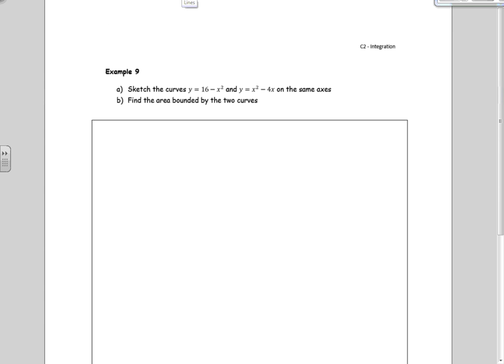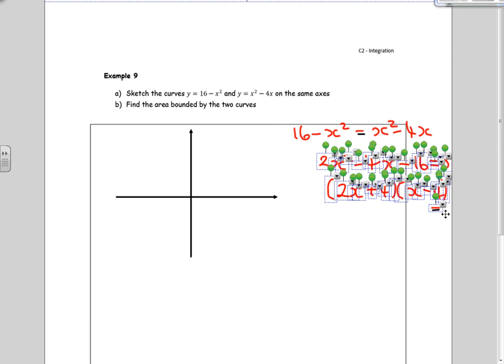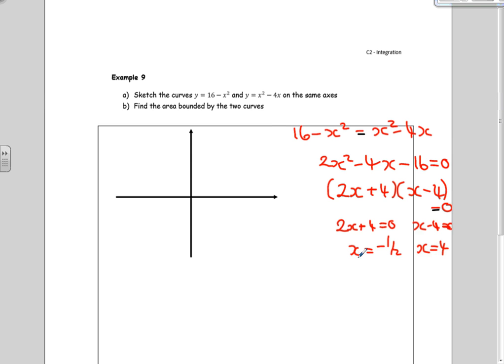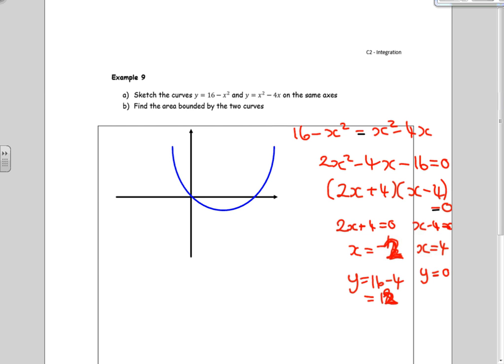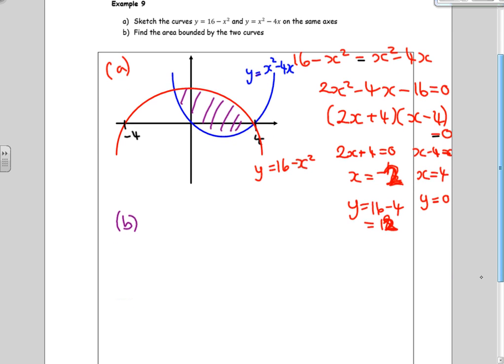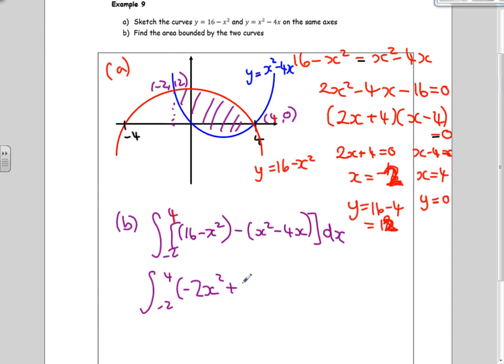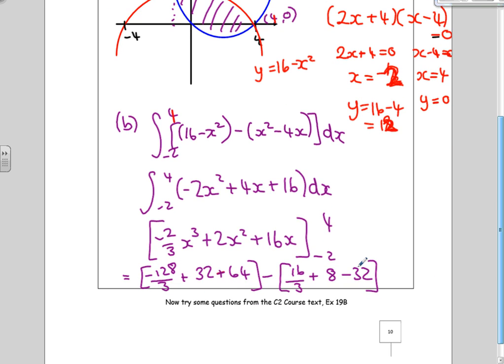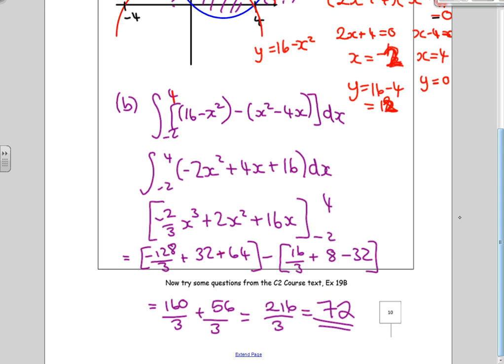C2 Integration Example 9